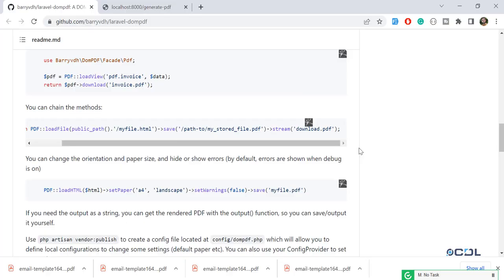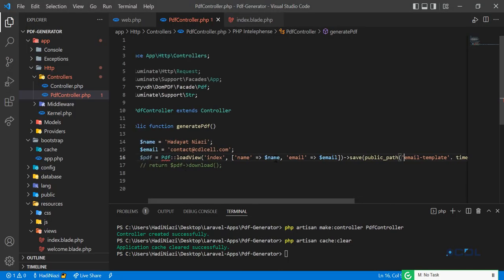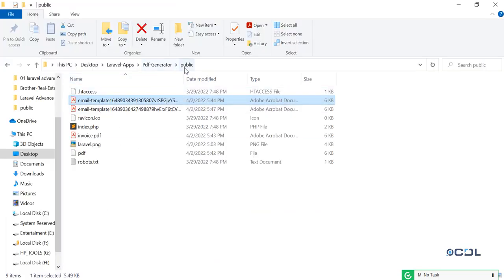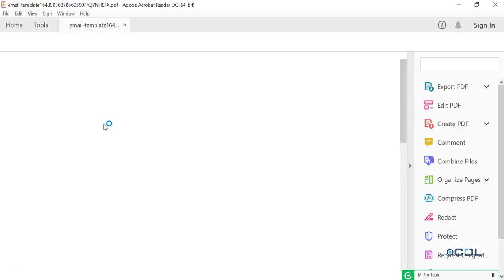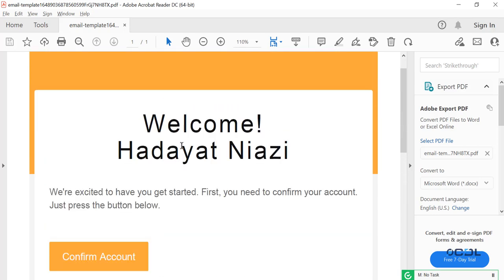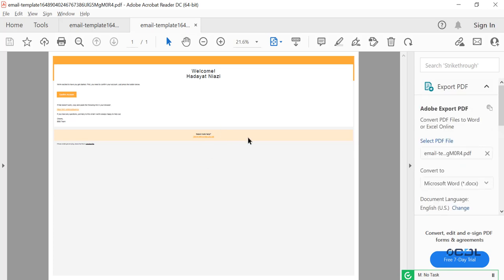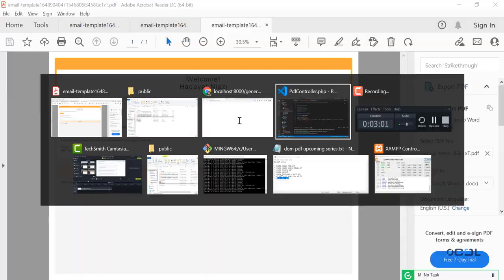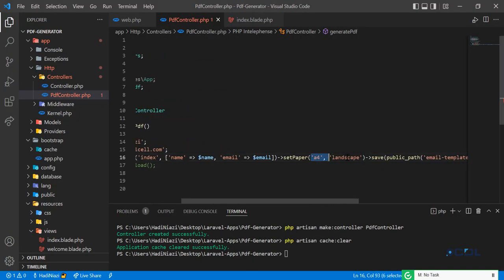(09) Set Pdf as Portrait and Landscape in Laravel | Generate pdf file using dompdf in Laravel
Set Pdf as Portrait and Landscape in Laravel

How to Generate PDF in Laravel 9 with DOMPDF
In this tutorial, we will discuss about the Laravel 9 Export to PDF topic. We will learn how to generate PDF from HTML using the DomPDF library.